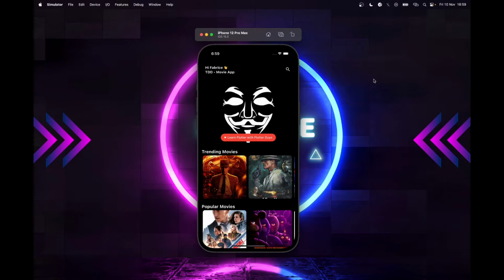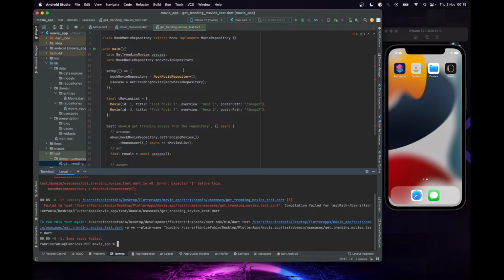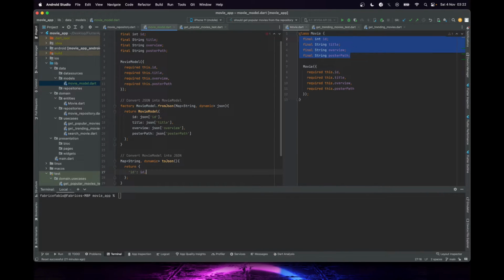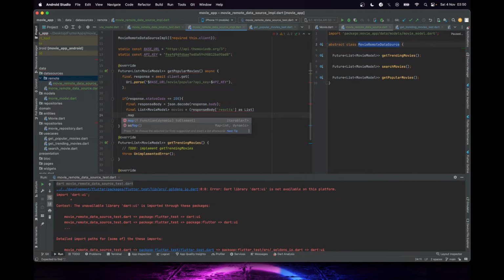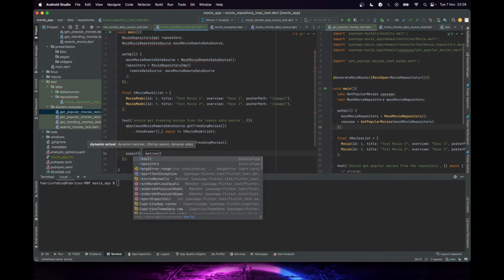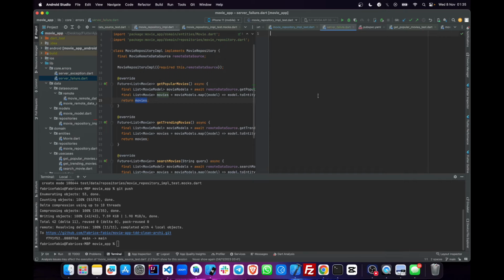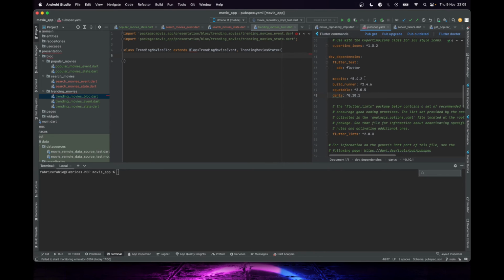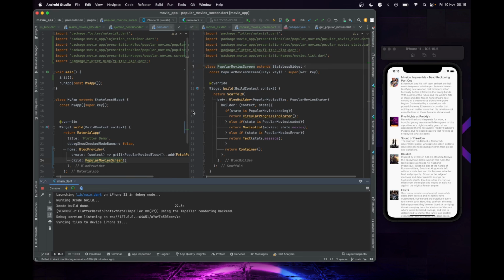Movie App - Full course with Bloc, TDD and Clean architecture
📄Build Movie app with TDD, clean archi and bloc.

⏳ TIMESTAMPS :

00:00 Intro
3:44 Setting up Api key
14:26 Domain Layer
47:02 Usecases
2:20:23 Data Layer
2:57:21 Presentation